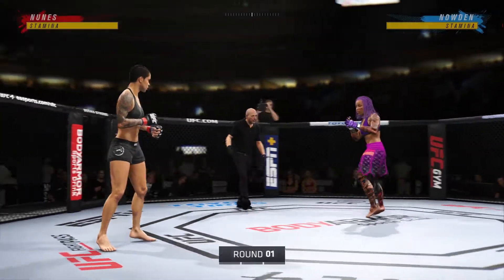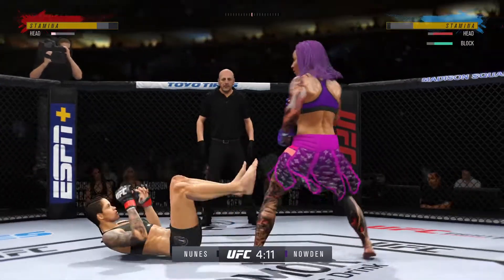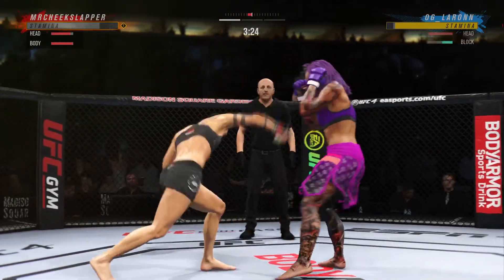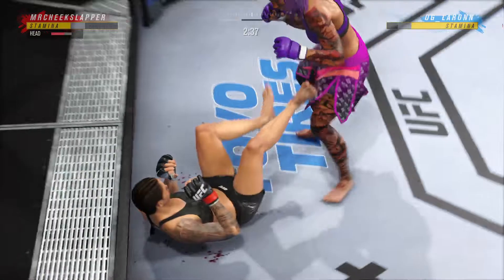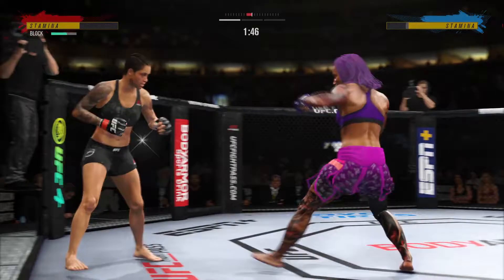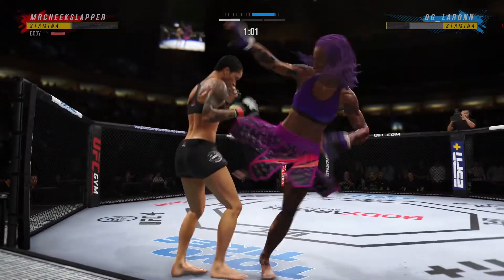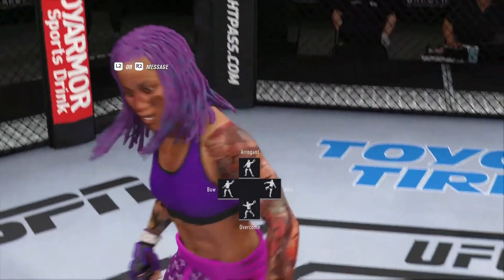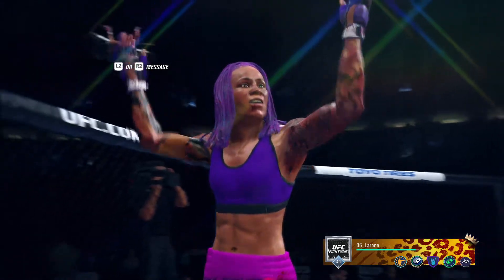EA SPORTS™ UFC® 4 Online Ranked championship Fight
Online Ranked championship Fight